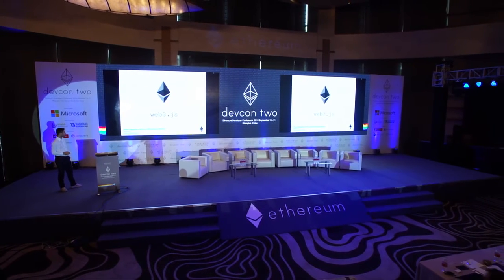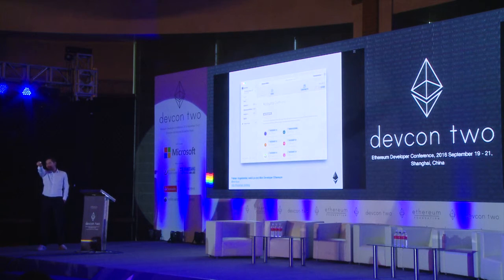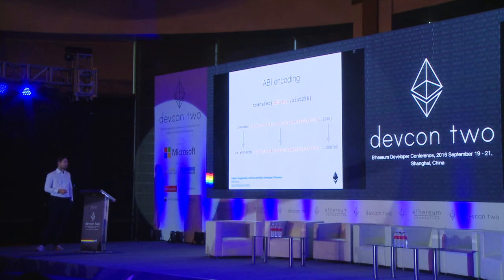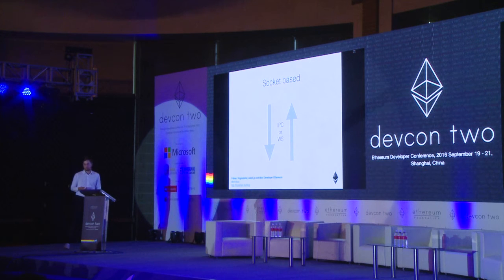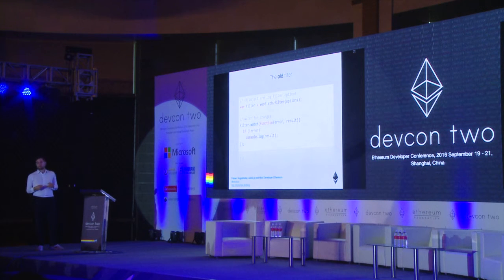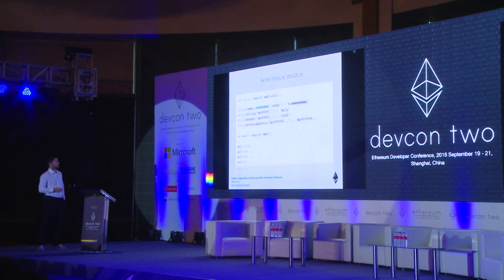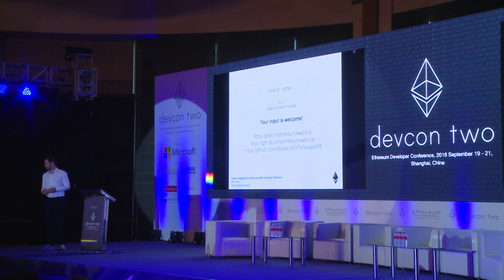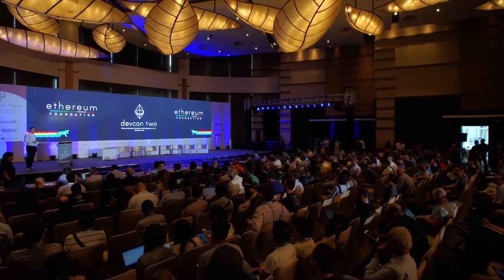The new Web3.js - Fabian Vogelsteller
Fabian Vogelsteller gives their talk on the new Web3.js

Speaker(s): Fabian Vogelsteller
Skill level: Advanced
Track: Developer Infrastructure